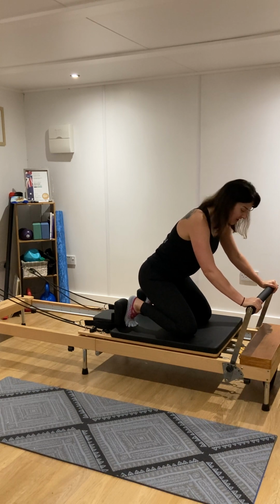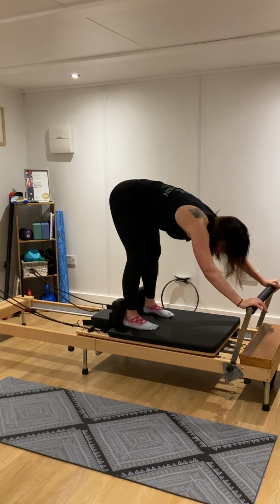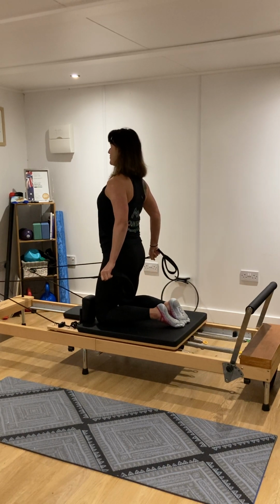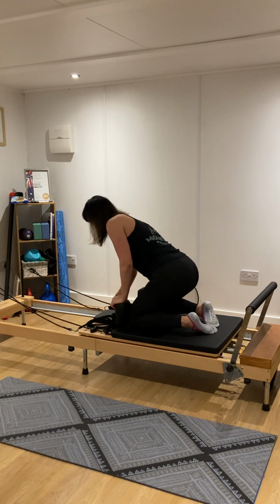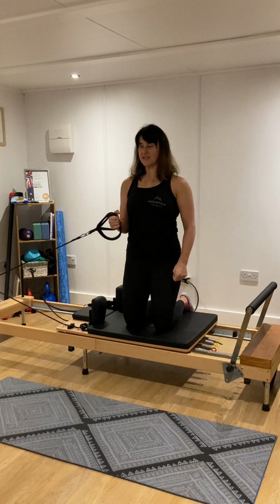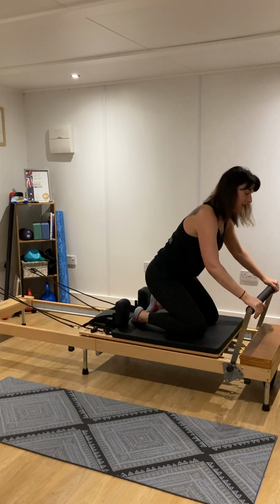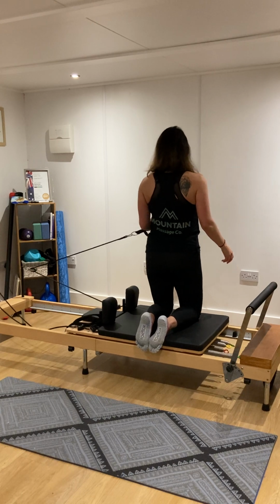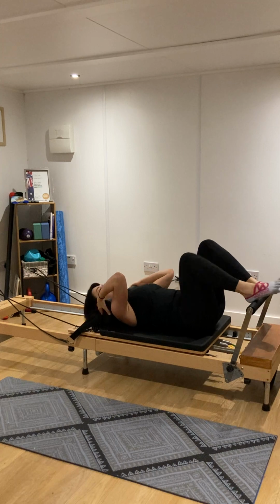Dynamic reformer part 2 (intermediate) 40 mins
This is a dynamic session aimed at an intermediate level (with a couple of more advanced moves). This can be done as a stand alone session or together with Part 1 to make a longer workout. This session focuses on abdominals, obliques & shoulders.
Hazel Clark is an APPI Pilates instructor and therapist at Mountain Massage Company in the Lake District, UK

This is not designed as a rehab or beginner class. If you have underlying conditions or injury please get some 1:1 advice from a good Pilates instructor who can Taylor a session for you.

We offer 1:1 and small group classes at our clinic.